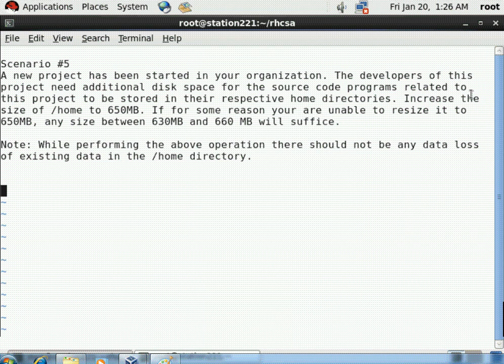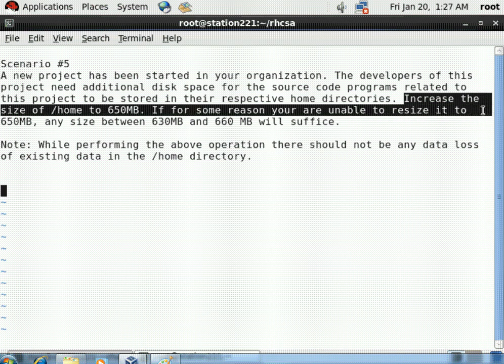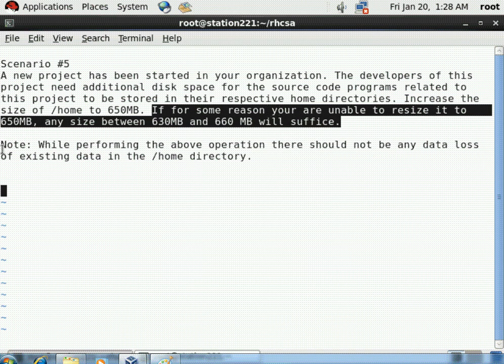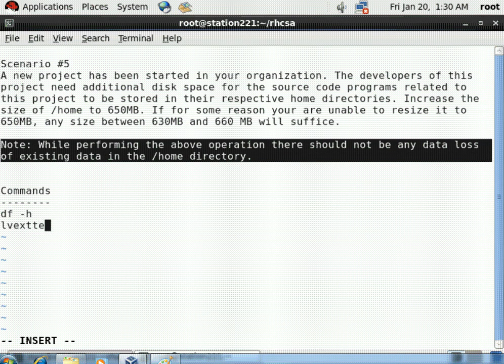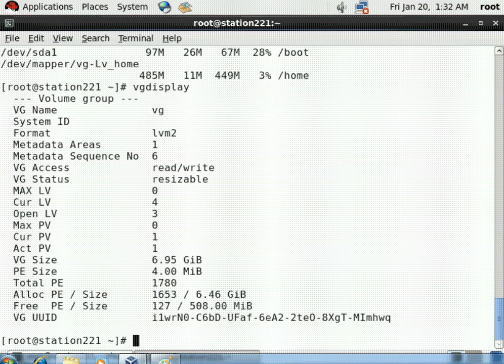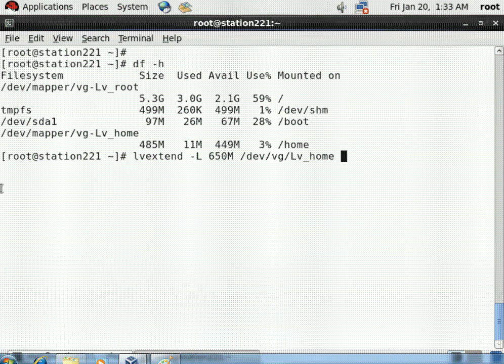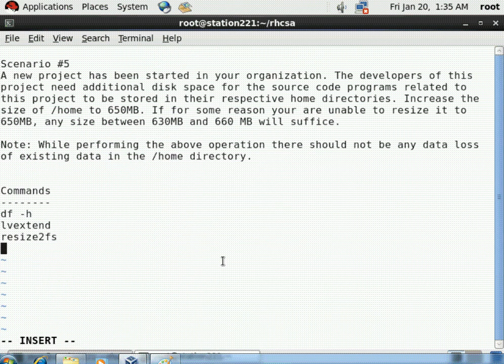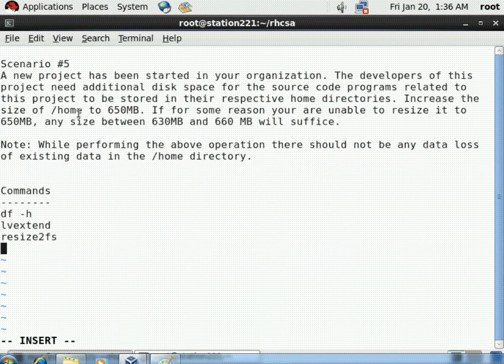rhcsa_storage_006